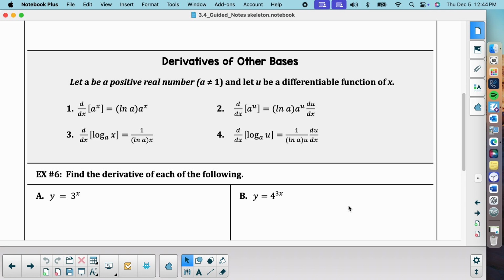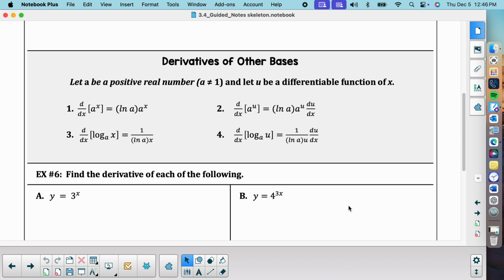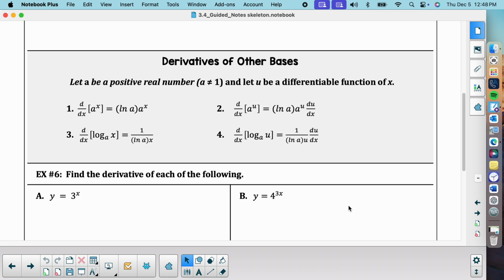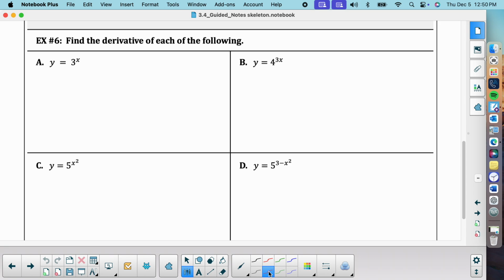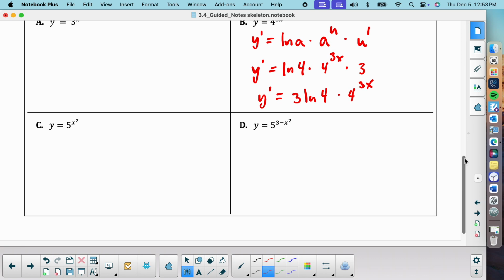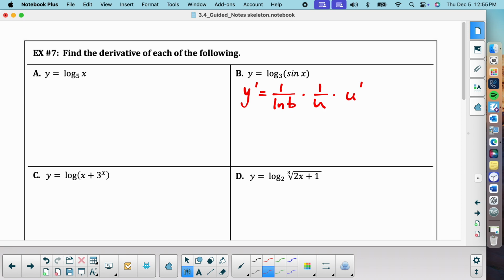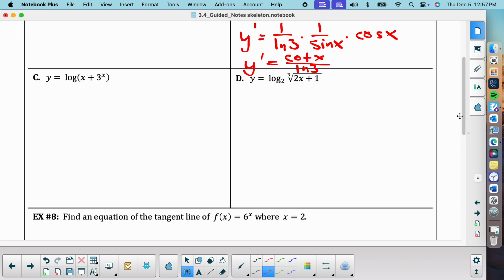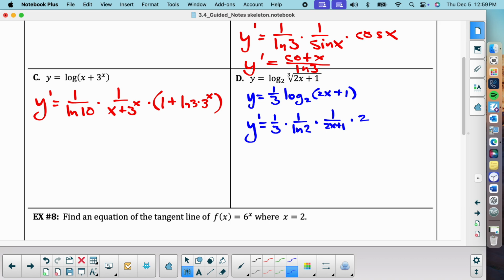3.4 part 3